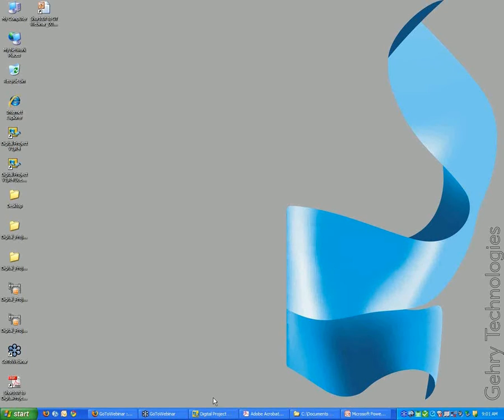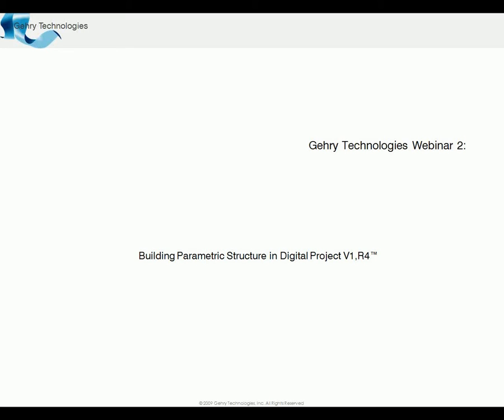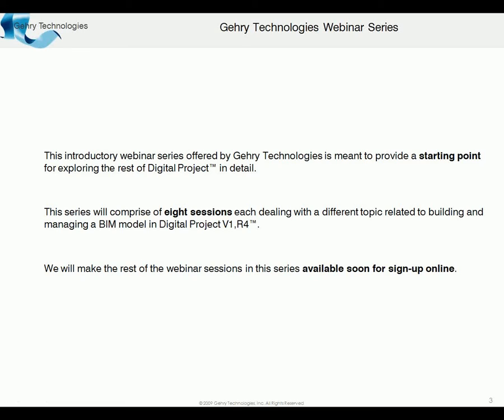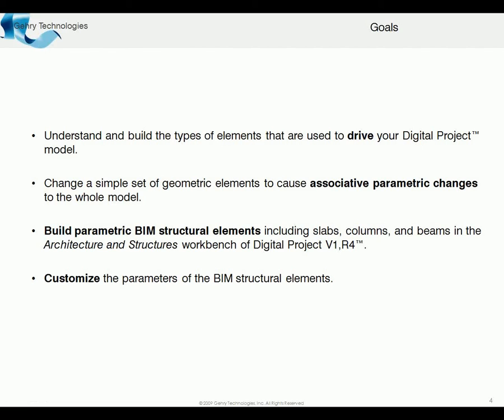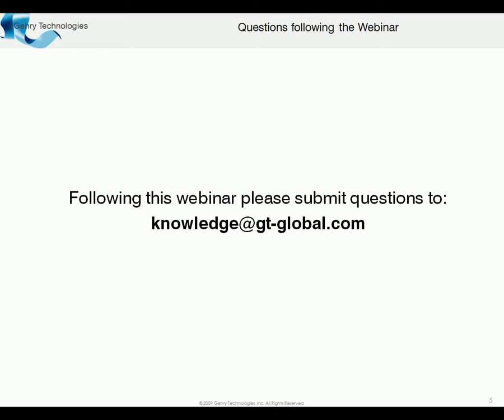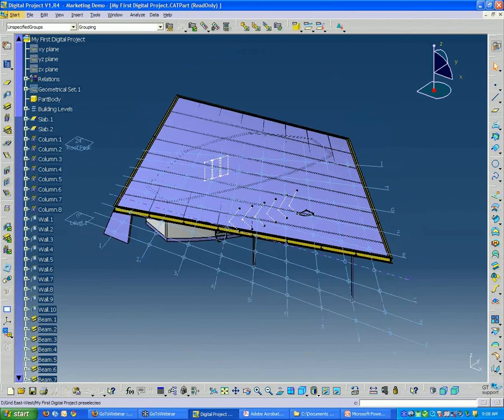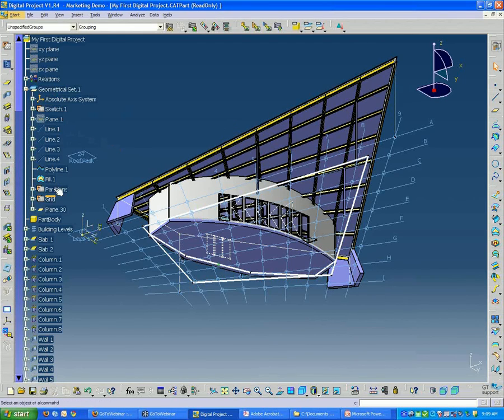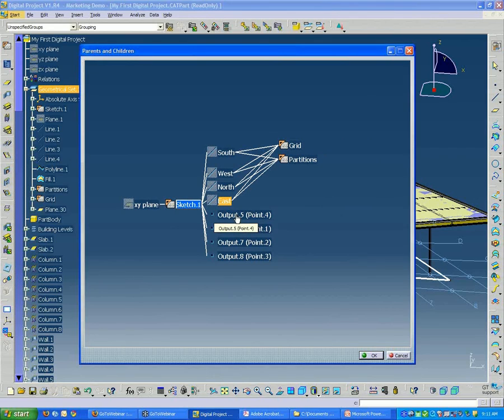Gehry Technologies Webinar 2-1: Building Parametric Structure in Digital Project V1,R4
In this webinar you will be able to:
• Understand and build the types of elements that are used to drive your Digital Project™ model.
• Change a simple set of geometric elements to cause associative parametric changes to the whole model.
• Build parametric BIM structural elements in the Architecture and Structures workbench of Digital Project V1,R4.